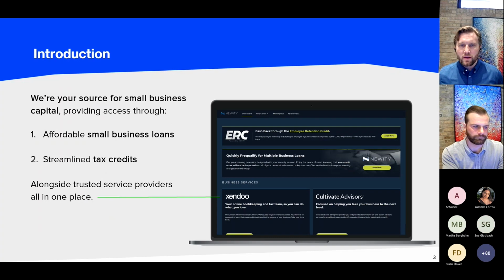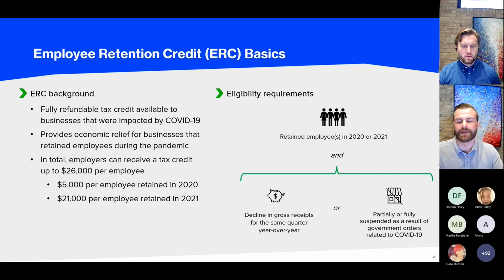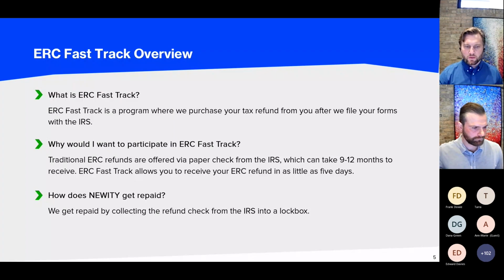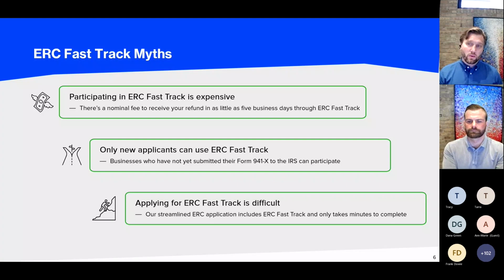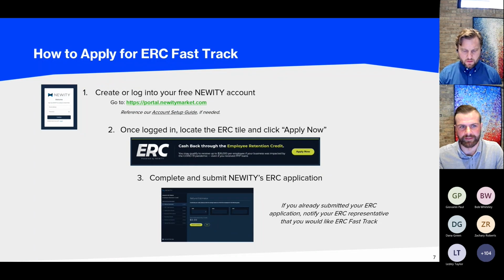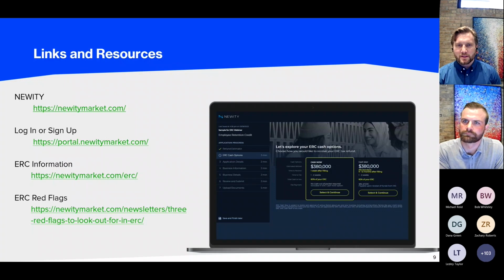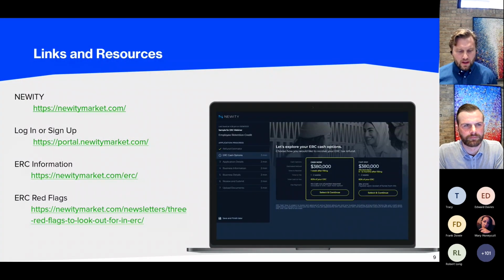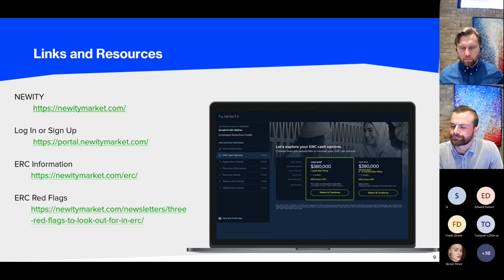ERC Fast Track Webinar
The Employee Retention Credit program allows businesses to receive tax credits for retaining their employees throughout the pandemic. ERC FastTrack is NEWITY's program for businesses to apply for the Employee Retention Credit and help them get funding for their tax credit within 5 days after approval of their application. Rather than waiting months to receive your tax credit, businesses can apply and receive their tax credits within 5 days after approval of their application.

If your business has not yet applied for the Employee Retention Credit, to see how much your business's tax credit is worth!

00:00 - Intro
01:54 - Speakers
02:48 - Intro to NEWITY
04:11 - ERC Basics
07:56 - ERC Fast Track Overview
09:09 - ERC Fast Track Myths
12:36 - How to Apply for ERC Fast Track
15:24 - What to Expect Next
17:02 - Links and Resources
17:38 - Q&A